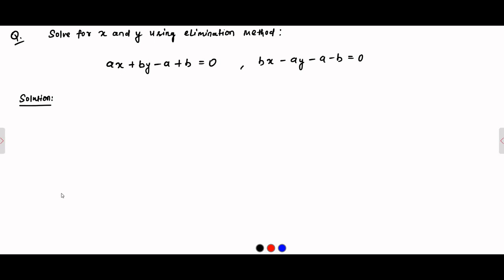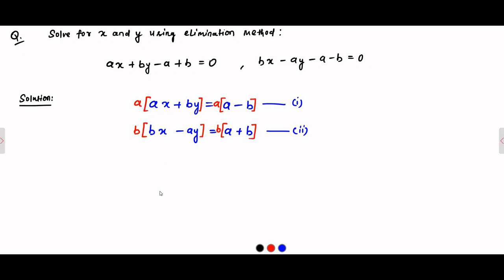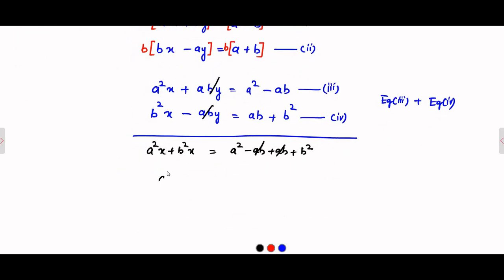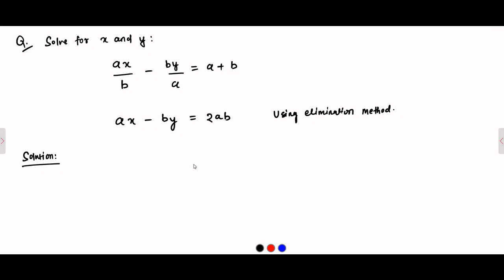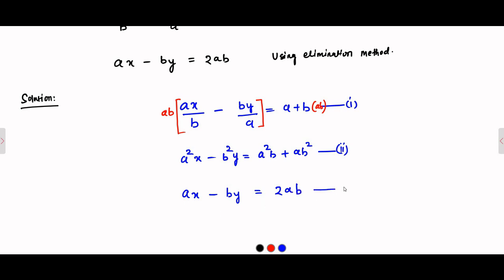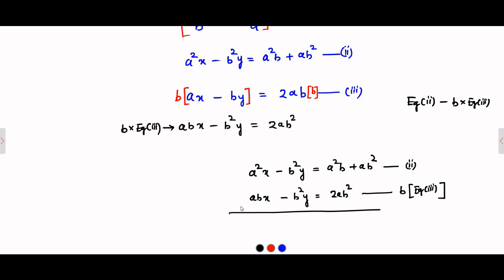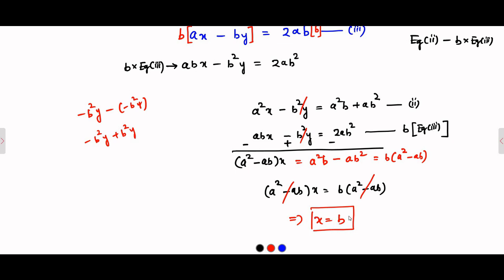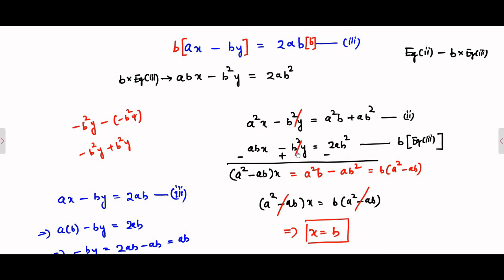Solving Linear Equations In Two Variables | Elimination Method | Questions 7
In this video, we are going to discuss some questions related to solving linear equations in two variables through elimination method.